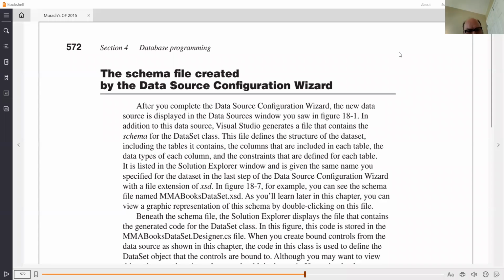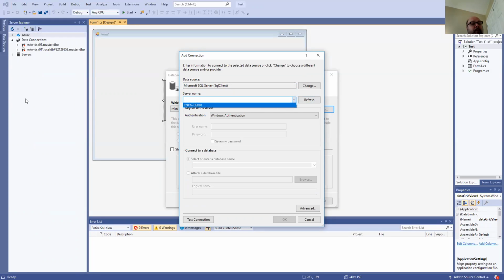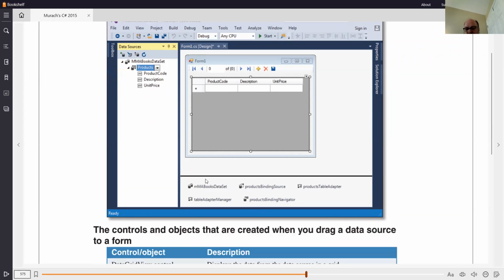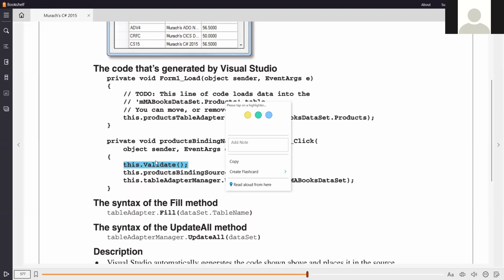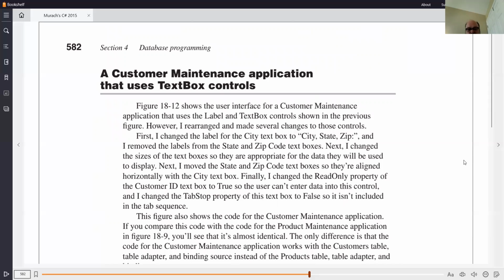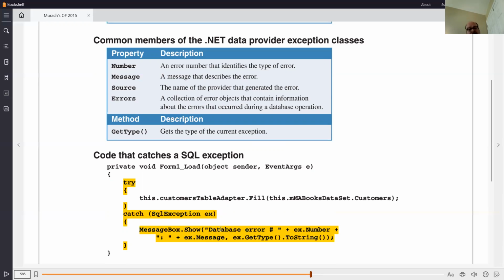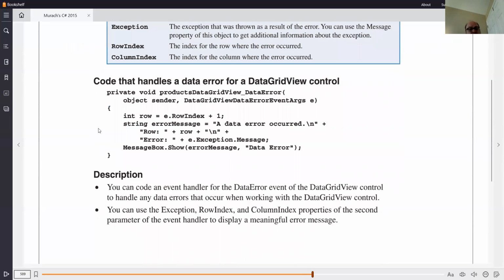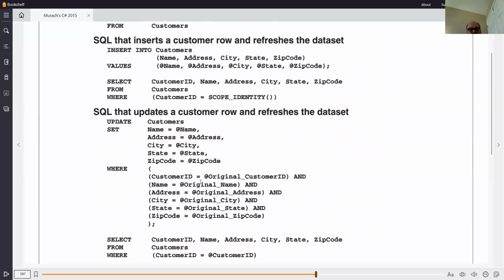AWD1100 - Lecture - Part02 - 04-27-2020